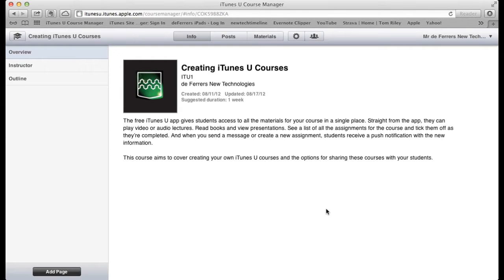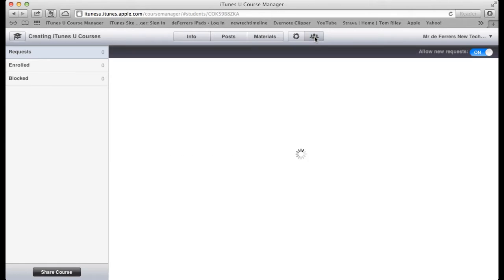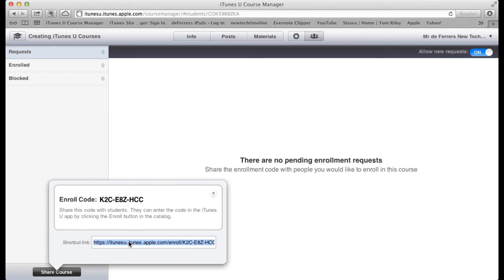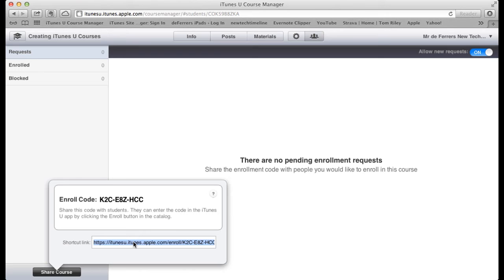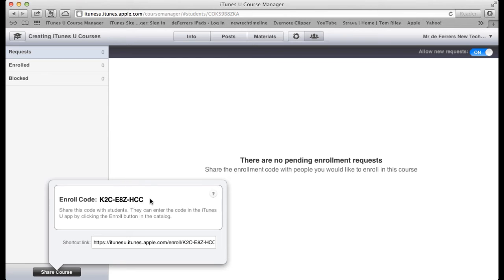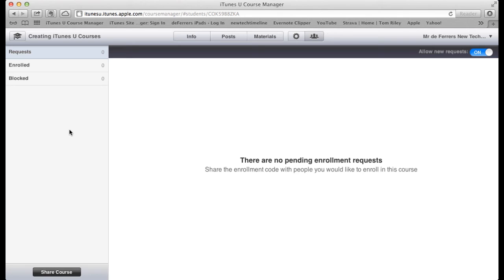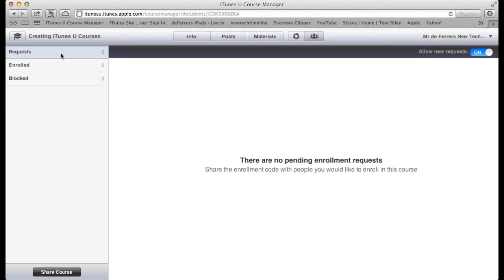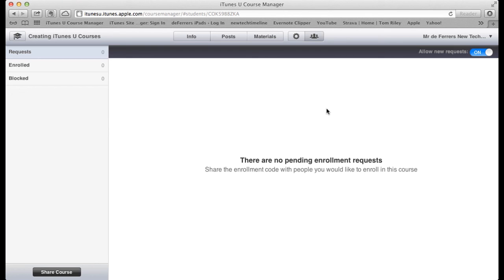How to Enroll Students in your iTunes U Course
This video shows you how to 'request enrollment' in your iTunes U Course and how to control who has access to the course.